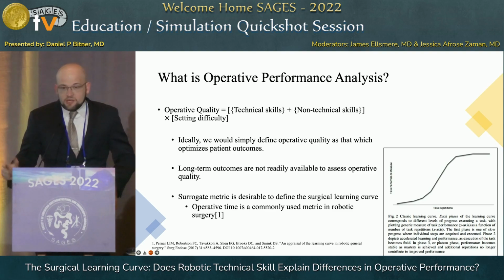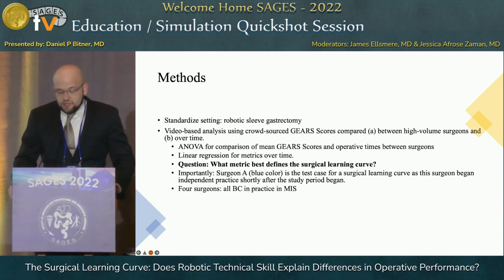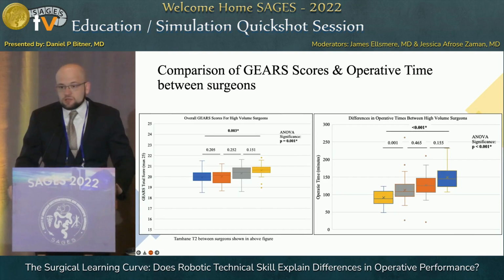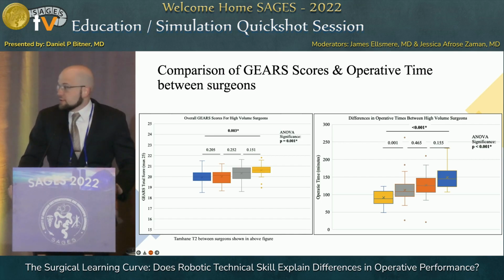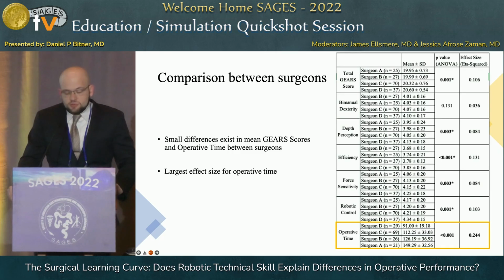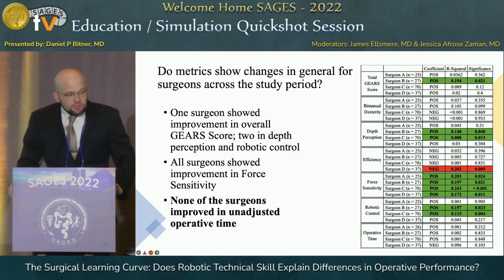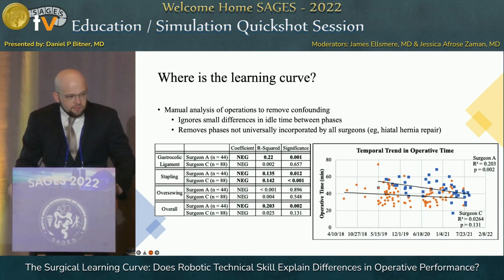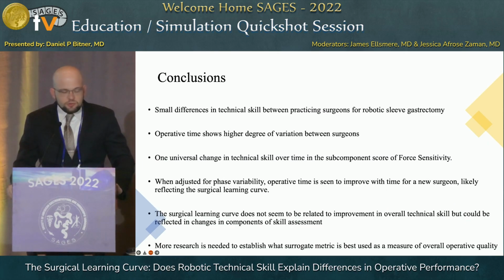The Surgical Learning Curve: Does Robotic Technical Skill Explain Differences in Operative Perfo...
This talk was presented at the SS02: Education / Simulation Quickshot Session session by Daniel Bitner MD on Wednesday, March 16, 2022 during the SAGES 2022 Annual Meeting in Denver, Colorado